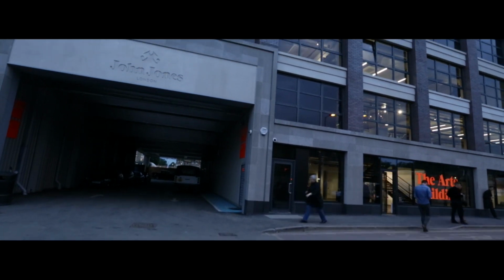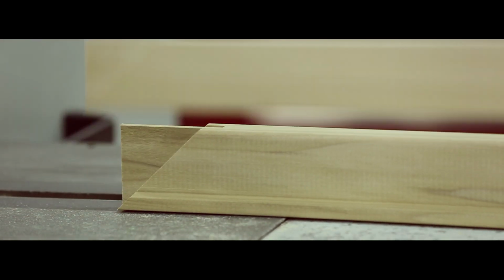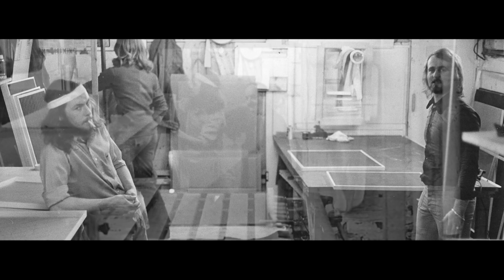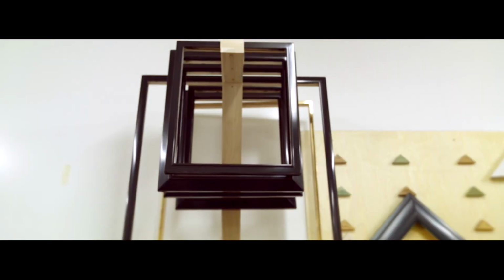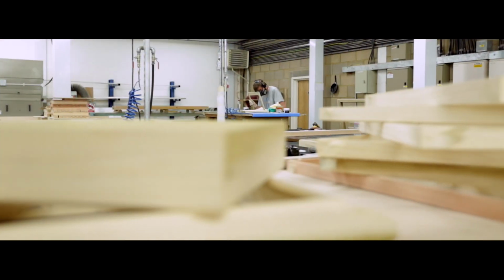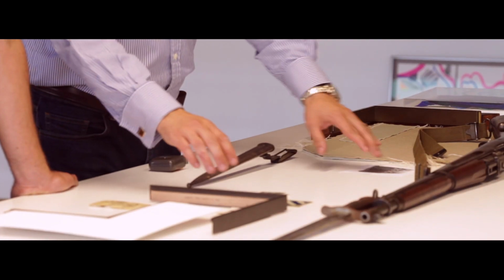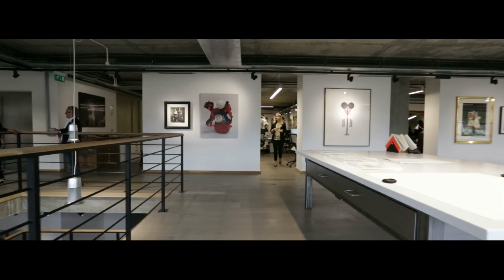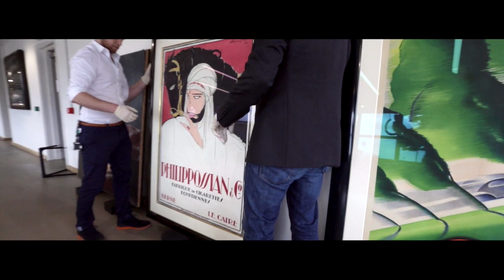John Jones, a Centre of Excellence in the Presentation and Preservation of Art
John Jones is a global centre of excellence in the preservation and presentation of fine art. Established in north London during the 1960s, John Jones now operate from The Arts Building, a six storey Clerkenwell-inspired warehouse in Finsbury Park, London, offering  state-of-the-art facilities and services, and a purpose built not-for-profit Project Space and Artist Studio.

Our frame production and finishing takes place at our premises in Hertfordshire, where frames are hand-produced at our wood mill by expert craftspeople.

John Jones services include bespoke design and picture framing, fine art conservation, collection management,  and artist surfaces.
The protection of art is at the heart of everything we do at John Jones. With our new building and facilities, we aim to keep the movement of artwork to an absolute minimum and our clients can rest assured their art is stored in the utmost care, in purpose built, climate controlled, secure environments.

Our newly developed, conservation studio features state-of-the-art facilities, run by a skilled team of experts who specialise in conserving and preserving works of art on paper and board, including paintings, drawings, photographs, prints, pastels, paper based sculptures and installations, as well as cleaning gilded frames.

With an international reputation for commitment to the care of art, John Jones has become the trusted partner of some of the world’s most prestigious institutions and collectors.